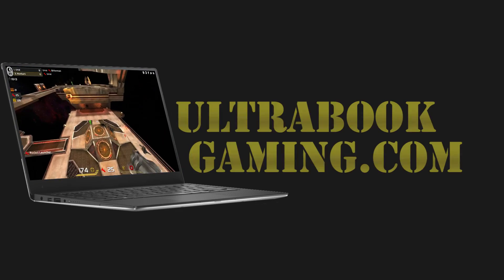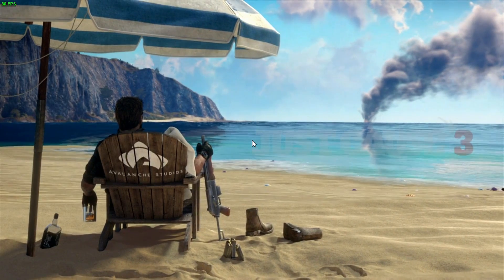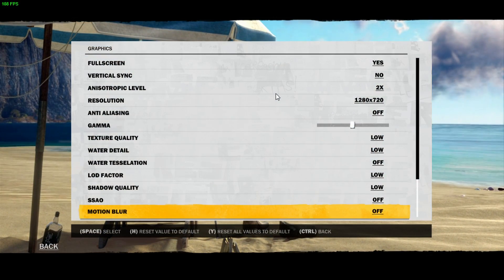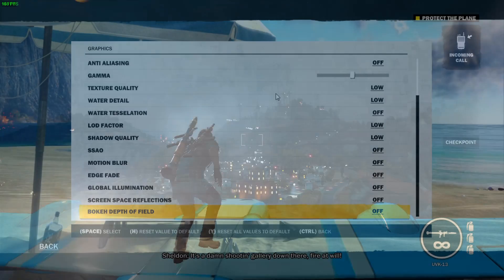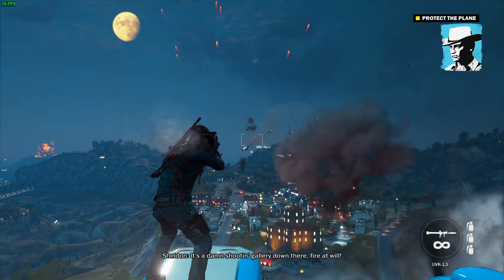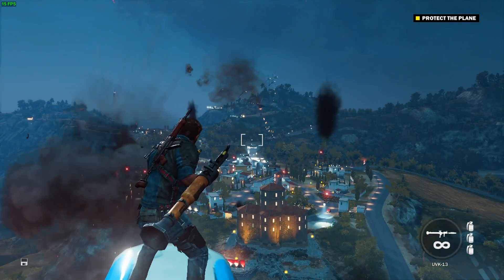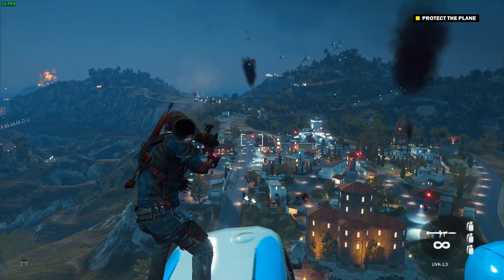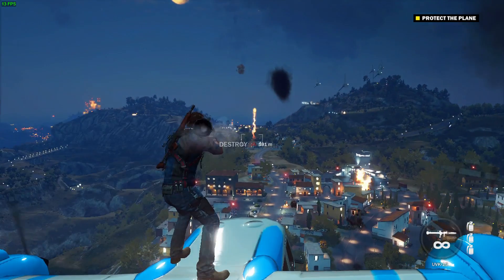Intel HD 5500 - Just Cause 3 - i3-5010U, i5-5200U, i7-5500U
Testing Just Cause 3 running on Intel HD 5500 graphics on an Intel Core i3-5010U processor, in an Intel NUC5i3RYH.

The game was tested at 1280x720 on minimum detail settings. Unfortunately not only were frame rates too low to really be considered playable, but the game did not run at full speed either so even if you can put up with the poor performance it isn't really playable.

Performance should also be comparable to other Broadwell ULV processors, such as the Core i5-5200U and Core i7-5600U.

System Specifications:
2 x 4GB DDR3-1600
128GB SSD
Windows 10